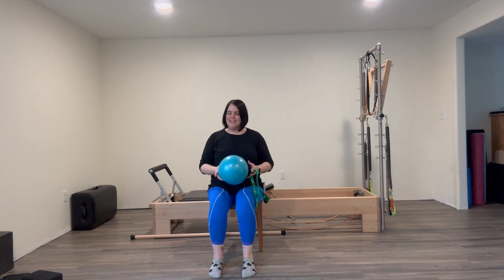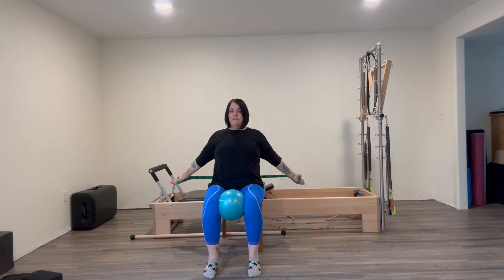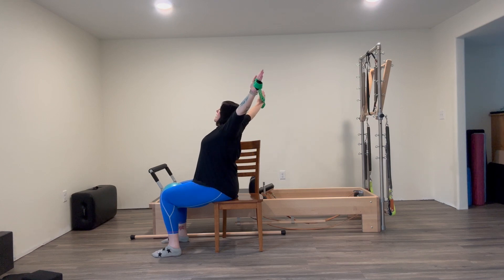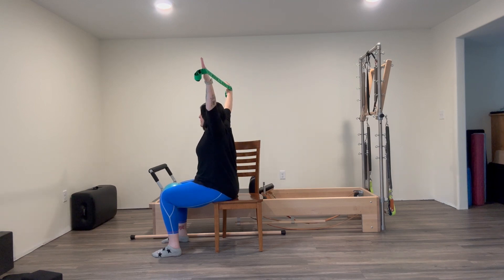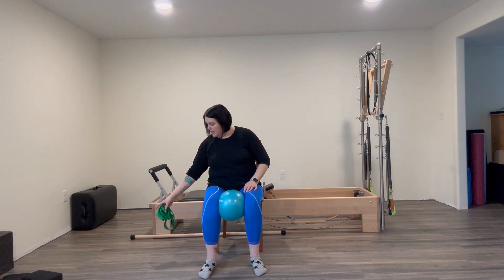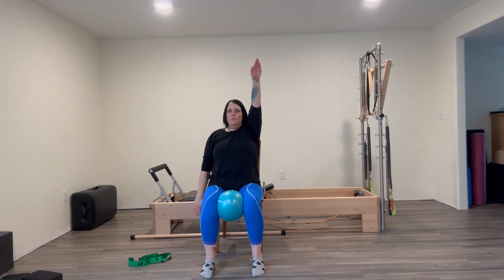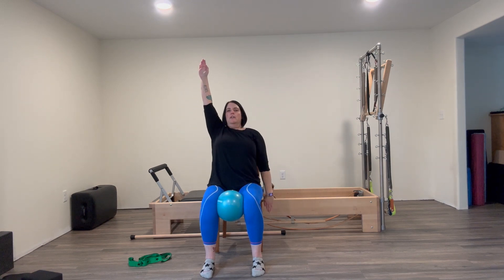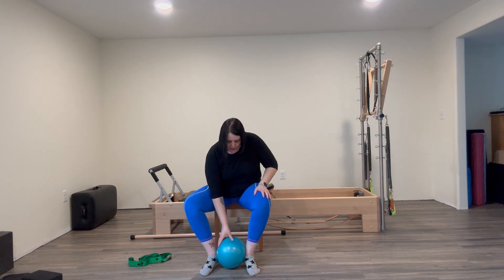Day 23: Swimming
Seated Variations!

You understand and are aware that strength, flexibility and aerobic exercise, including the use of equipment/props, are potentially hazardous activities, more so if in an online or virtual training environment. You also understand that fitness activities involve the risk of injury and that you are voluntarily participating in these activities and using equipment/props knowing the dangers involved. You agree to assume full responsibility for all injuries which are sustained or aggravated by you in relation to this activity, regardless if you are training/exercising virtually (live or pre-recorded), with or without supervision.

By participating in this exercise video or exercise playlist, you agree to do so at your own risk. You release, indemnify, and hold harmless Size Diverse Pilates, its direct and indirect parent, subsidiary, affiliates and entities, and each of their respective officers, directors, members, employees, representatives and agents, and each of their respective successors and assigns and all others, from any and all responsibility, claims, actions, suits, procedures, costs, expenses, damages, and liabilities to the fullest extent allowed by law arising out of or in any way related to participation in exercise or training with Size Diverse Pilates in any way.